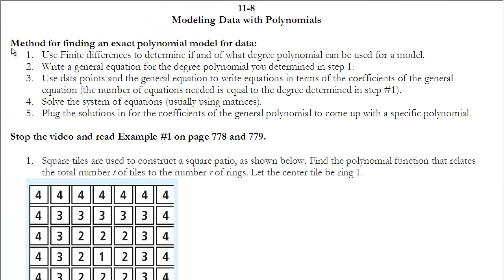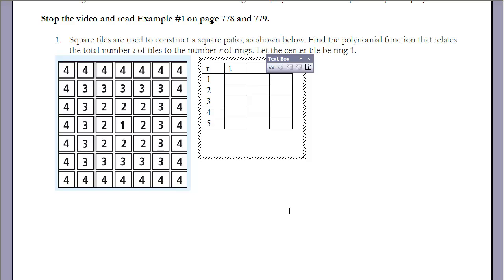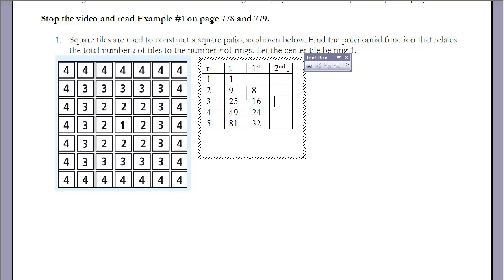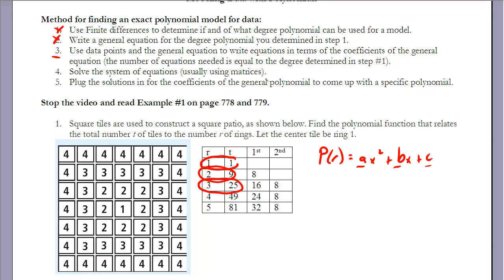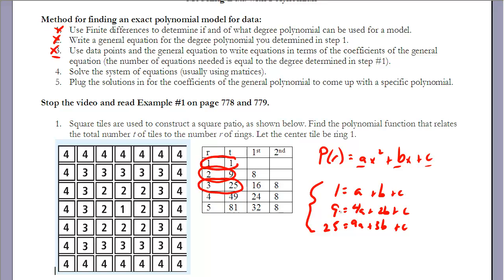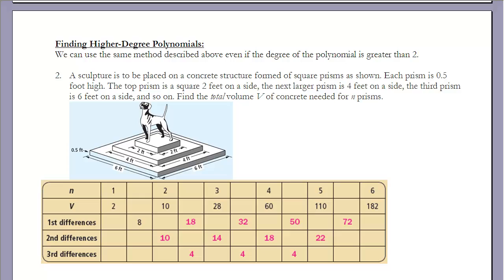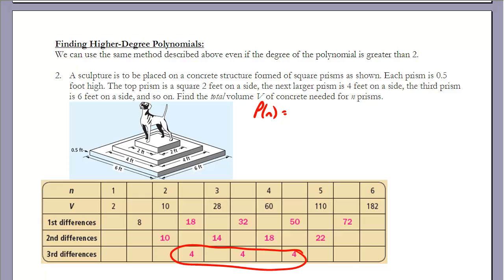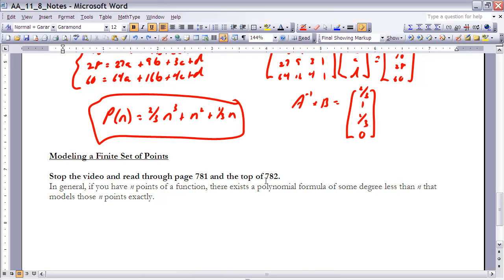Advanced Algebra 11-8